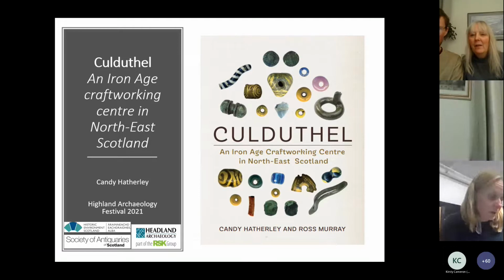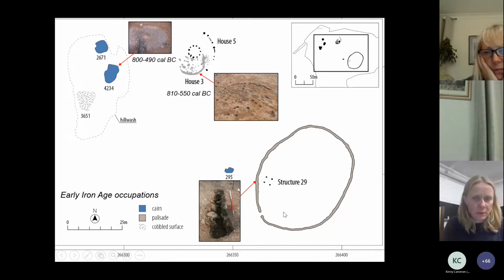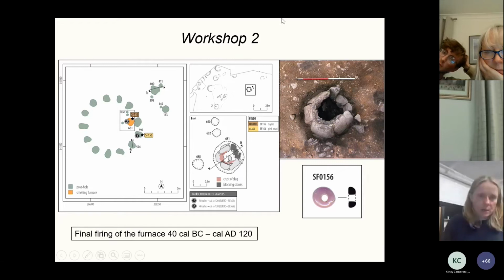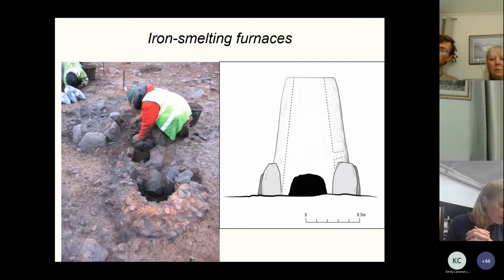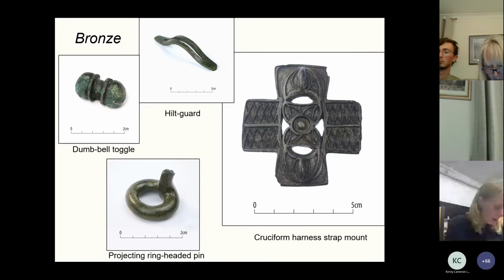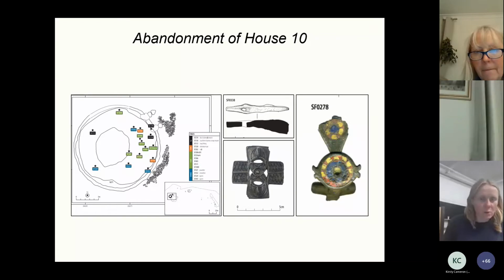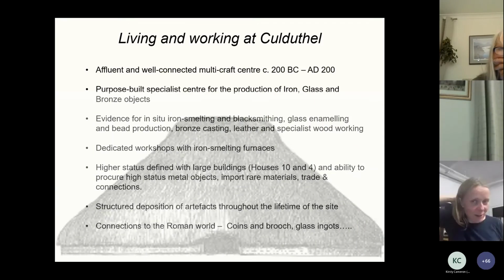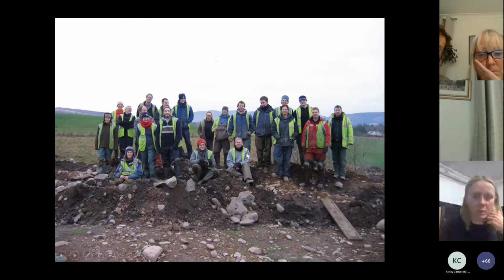Culduthel - An Iron Age craftworking centre in North East Scotland